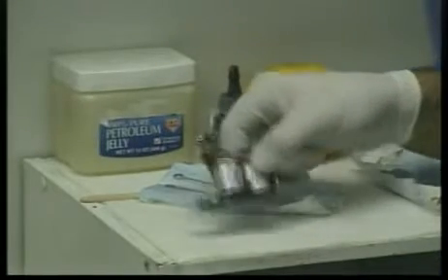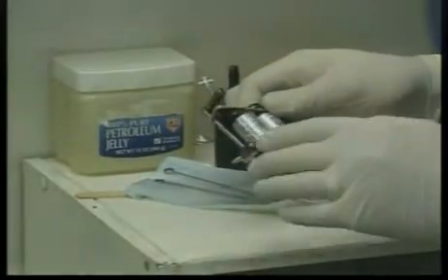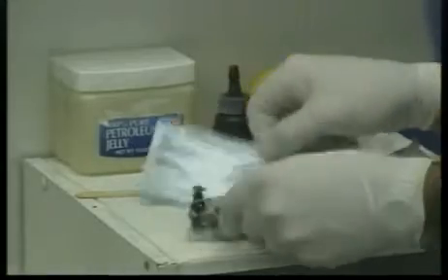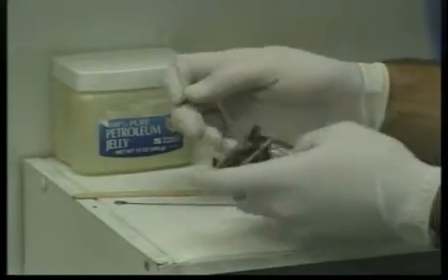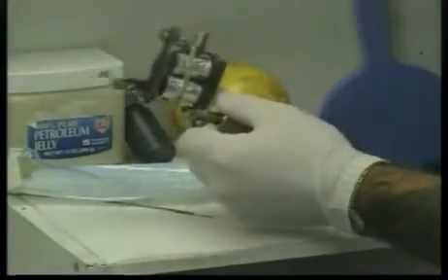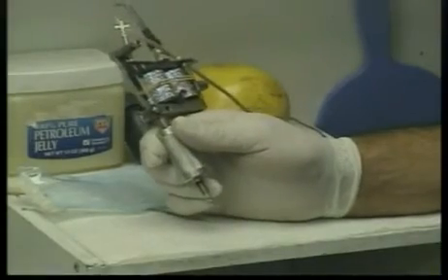Tattoo Setting up machine